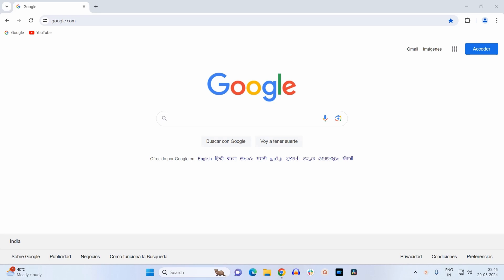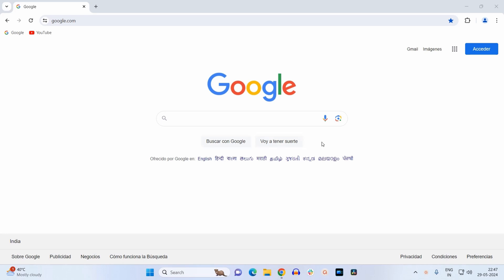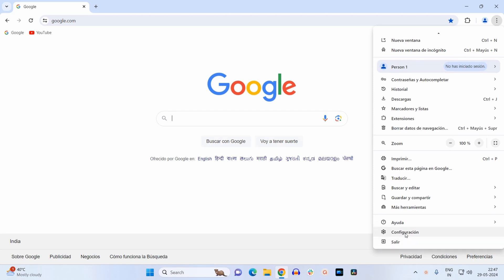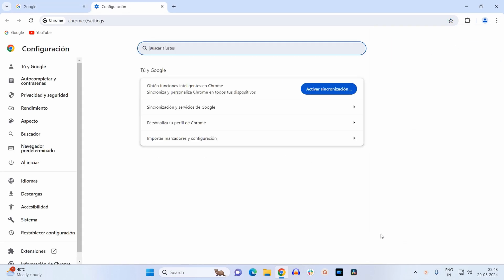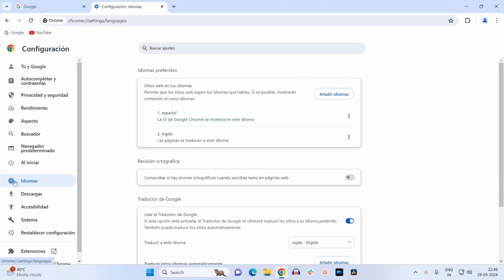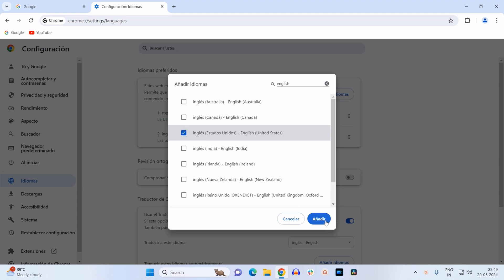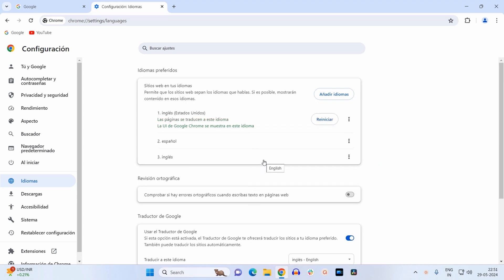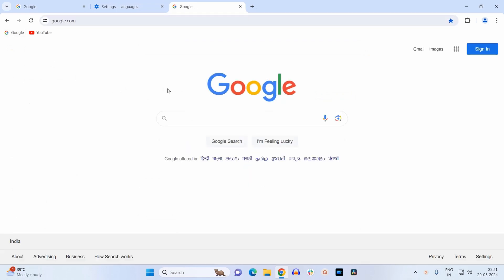How to change Google Chrome language back to English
In this tutorial I will show you how you can change the language on your google chrome browser back to English. Sometimes we get into the trouble if someone changes our chrome browser language while using it. It becomes really difficult to navigate to the option to change in back to English or any other language.

I will show you a simple 'step by step' procedure to understand and change the default language back to any language that you want.